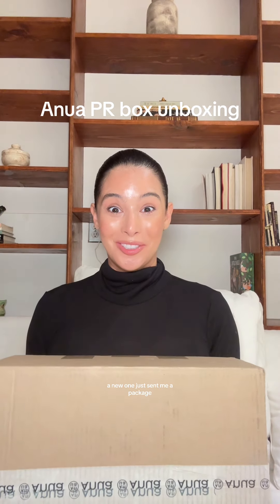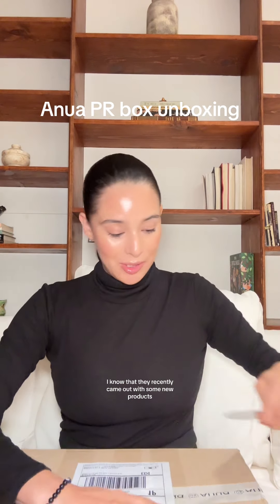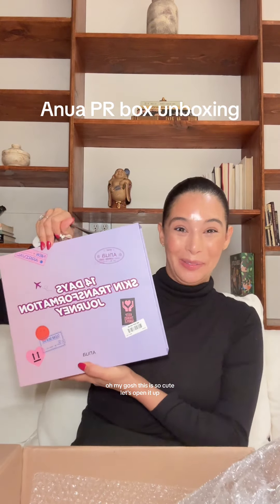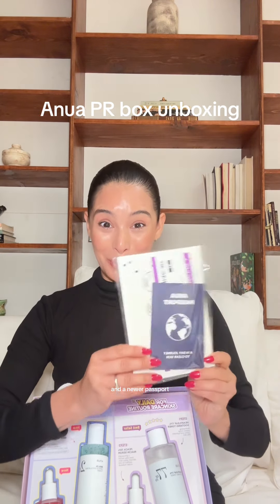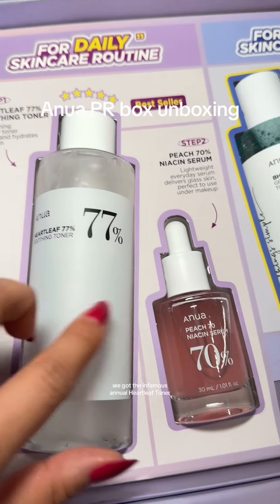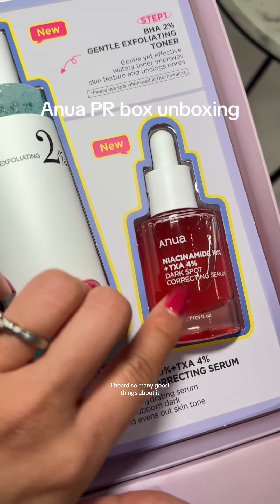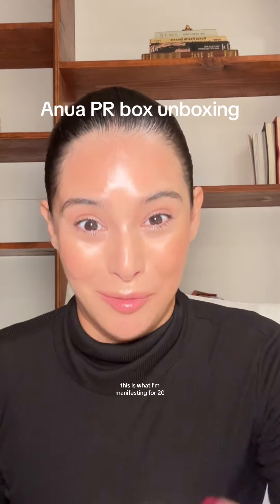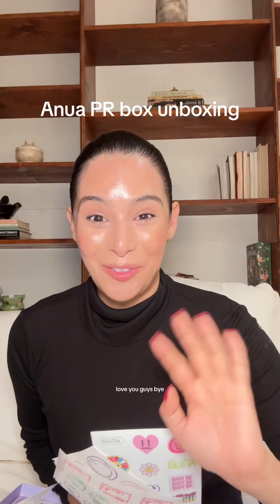Unbox Anua’s new product launch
Unbox Anua new products with me💗